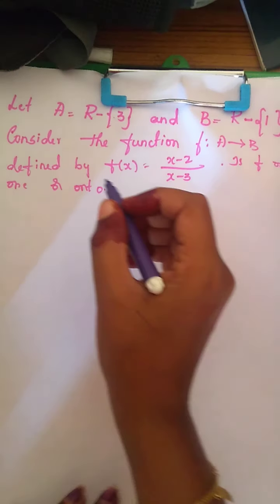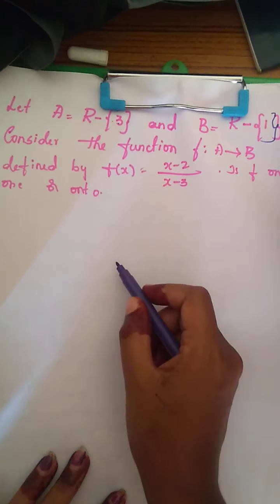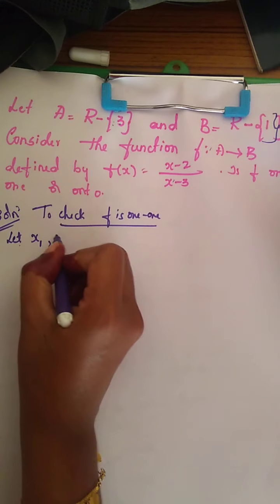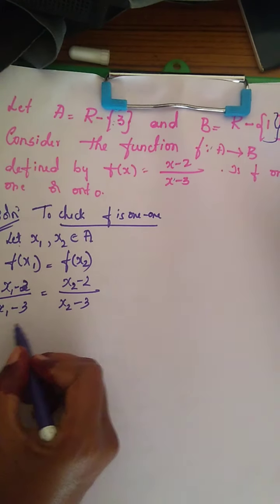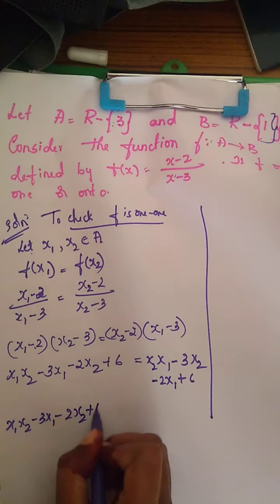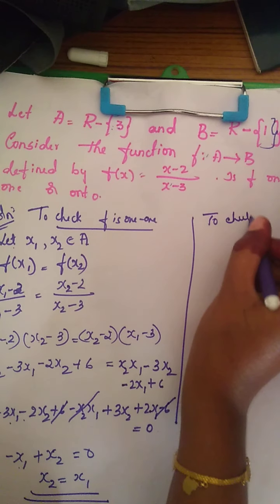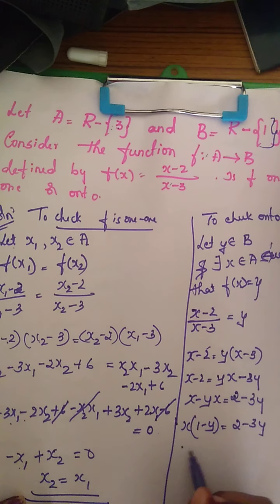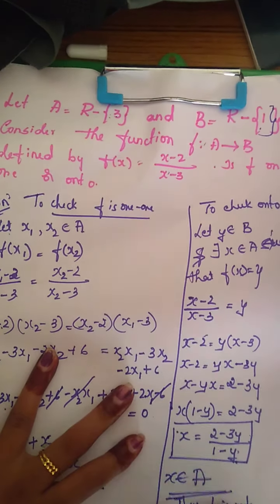Relations and Functions Excercise 1.2